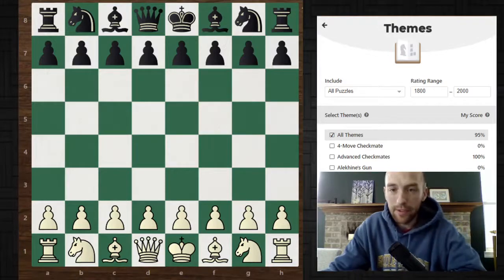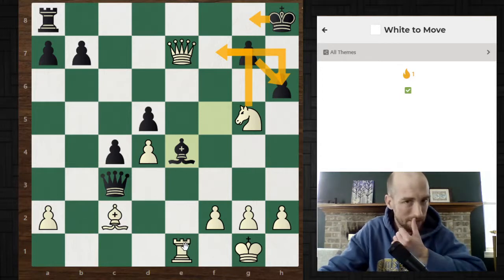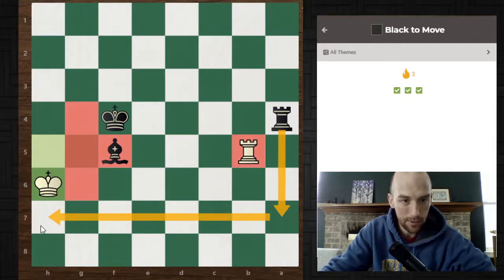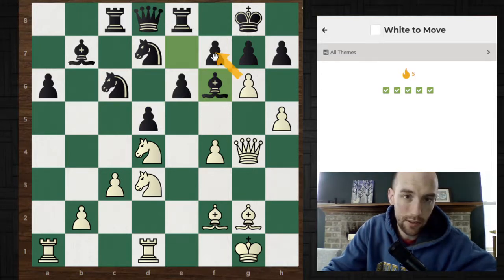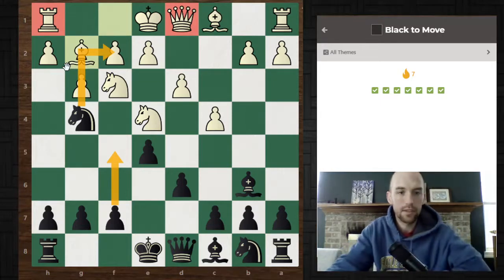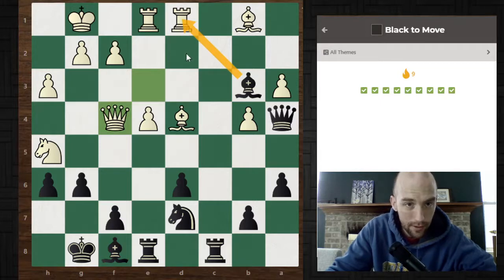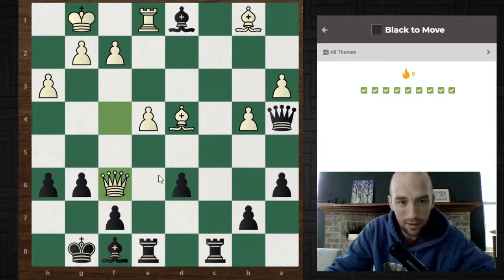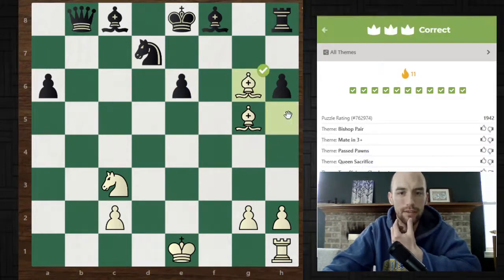Improving Chess Tactics - 1800-2000